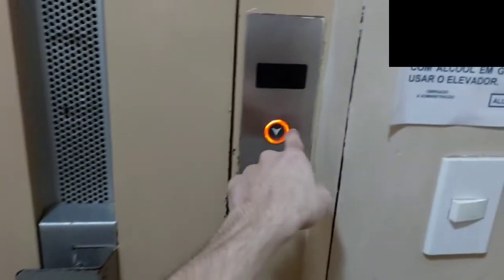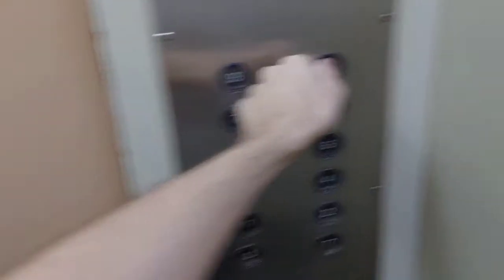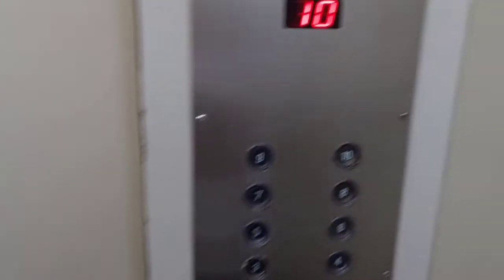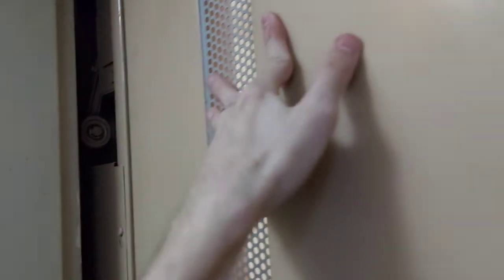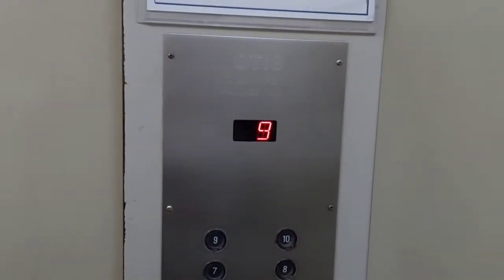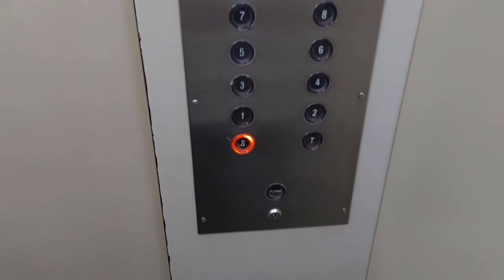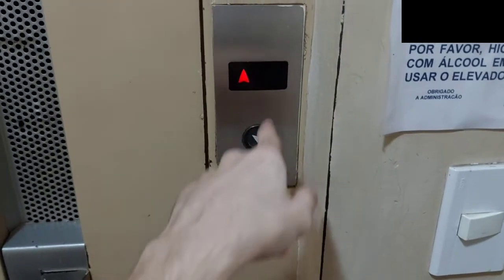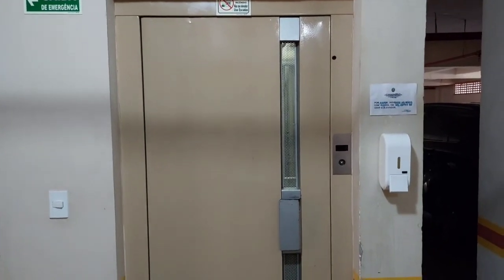1984 OTIS Modelinho (Lexan) Traction Service Elevator - GO, BR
The service elevator, at the only high-rise edification in this entire town.

Most info about these elevators and the location is already listed in the video for the passenger car:

For whatever reason, the shaft for this one is not symmetrical to the other one. Rather, it's fully inside of the building, at 90°, and to the side of the center of the building. Don't know why they have made it in a weird location like that.

In technical aspects, this service car isn't much different from the passenger one. Same motors, same capacity, same build, same controls. It differs only in the wall finish, which is steel wrapped around in a beige color, and lack of a mirror in the back wall.
Still not in terrible shape either, only having scratches and paint chipped off in the landing doors and some small parts in the cab, totally normal for a service elevator. These are very well mantained by the building and by Otis.
One minor difference in the COP, is the alarm button: it has "ALARME" written in full while the passenger one has just "AL".

For the performance, same as the passenger car, very good ride quality (for an elevator of it's time) and operation is free of flaws. Shaft noises are few and quiet, all of them completely normal. Indicators, buttons, everything still working as if it was brand new as well.
The motor on this one sounds a little different, it doesn't make the pulsing sound when leveling, but in contrast, makes the classic startup sound that can be heard in many other motors used in this model, better heard after closing the door at the top floor.
Another interesting thing I got in the video, is the interlock latch moving back to position. This system that Otis used consists of a latch with a wheel in the side of the car, connected to the door operator, that makes it swing out to the contact in the external doors, unlocking them once the car has come to a full stop. Very interesting setup.

Specifications:
Manufacturer: OTIS
Maintainer: OTIS
Model: Modelinho
Fixtures: Modelinho Halo (2nd-gen)
Type: Passenger Residential
Hoisting: Traction
Doors: 2-speed sliding (car), manual swing (landings)
Capacity: 420 kg/6 persons (apx. 925 lbs.)
In Service: 1984
Floors Served: 12 (S - T* - 1/10)
Operation: Relay-contolled, Otis 11VTR 2-speed AC driven machine
Rating: 10/10 - Same as the main passenger car to the side. Not as very well preserved for it's age, but is still working nicely, holding up for it's task as the service car.